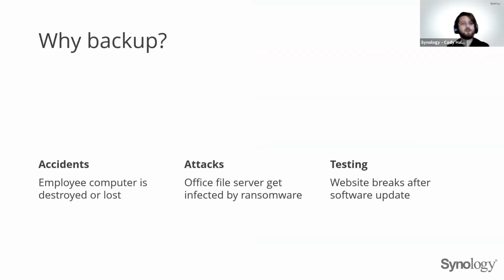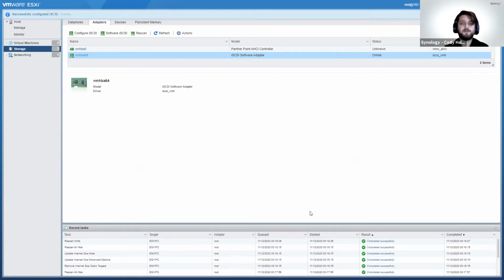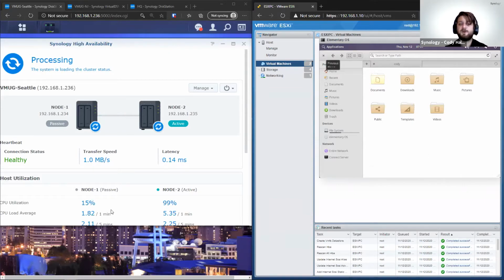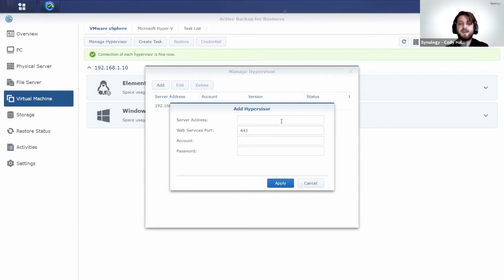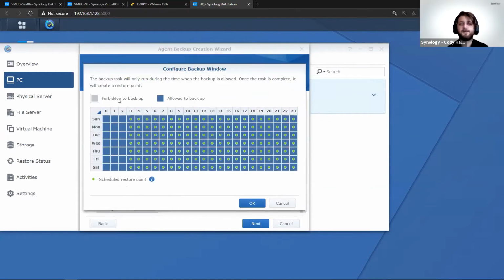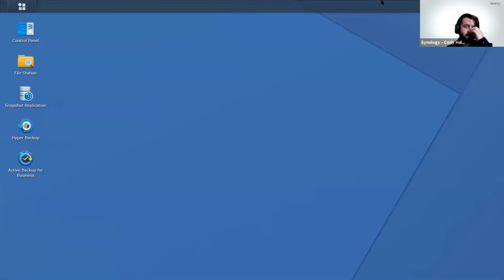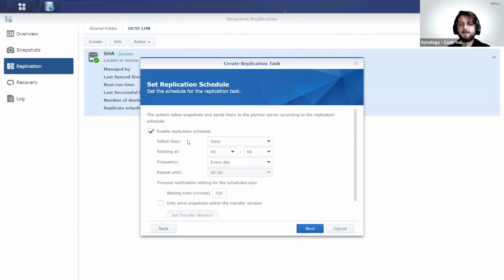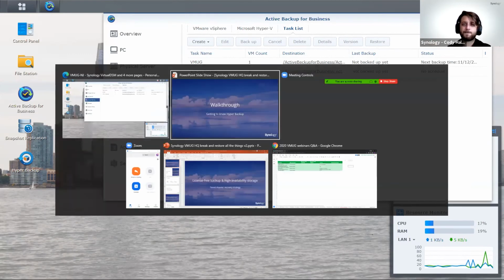NJVMUG 11-12-2020 - Cody Hall from Synology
Title:  License-free backup & high-availability storage

Abstract:  Any downtime in your business (or homelab) can spell disaster. In this webcast, we will take a deep dive into Synology’s different hardware and software solutions for backing up and storing your virtual machine data. You will learn how to integrate Synology's high-available storage with VMware, setup Synology license-free backup software, and implement a complete 3-2-1 disaster recovery strategy.